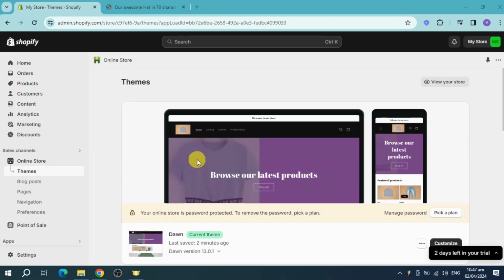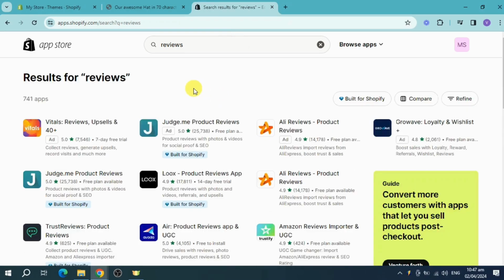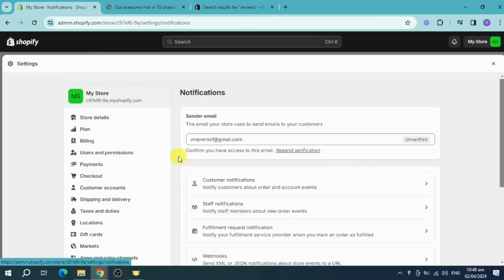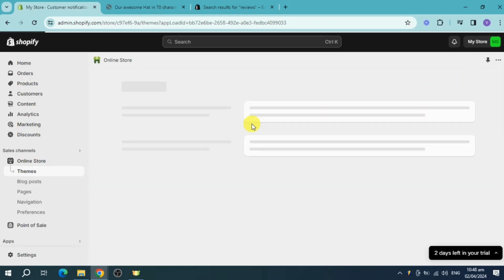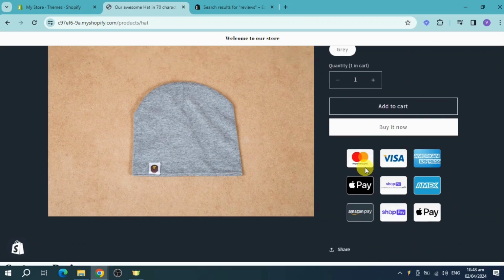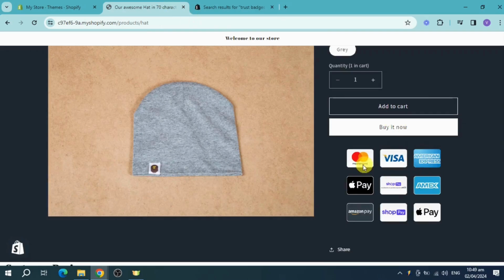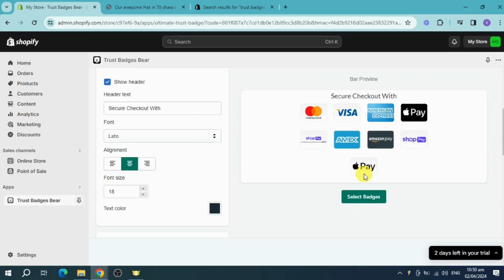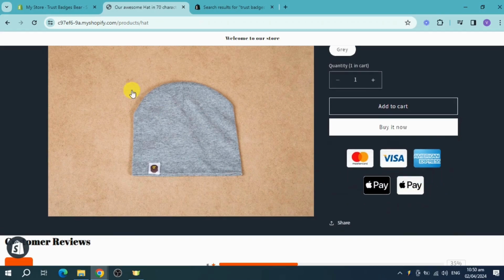How to Get a Social Proof in Shopify | Shopify Tutorial (2027)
In this video I show you how to obtain a social proof on Shopify website to get more customers. I show you everything that you need to learn about this software.

Chapters:
00:00:00 - Introduction
00:00:10 - How to Import Reviews
00:00:56 - Enable Customer Alerts
00:01:37 - Trust Badges
00:02:14 - Install Badges
00:02:49 - Customize Icons